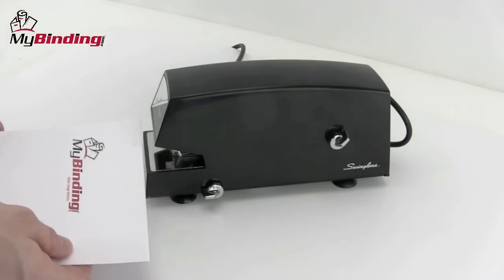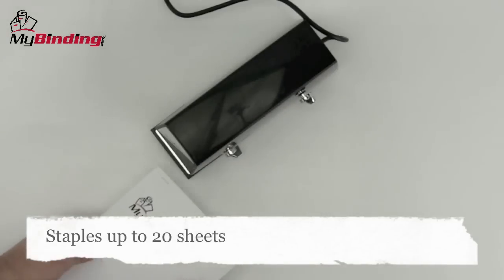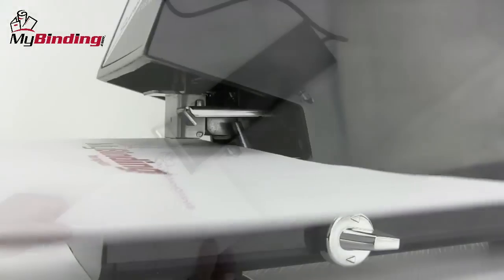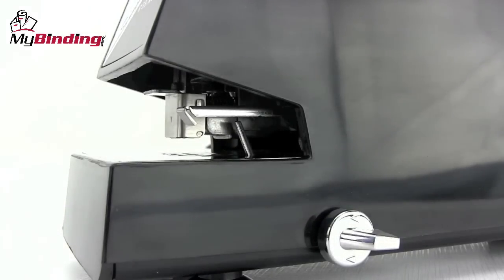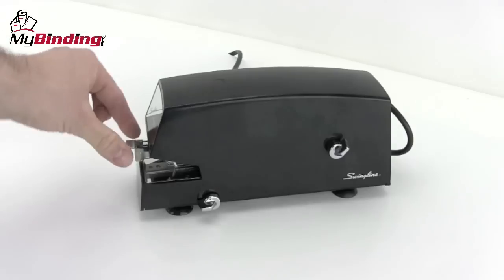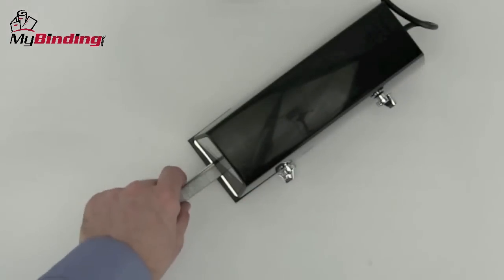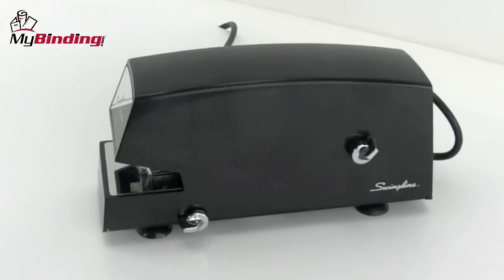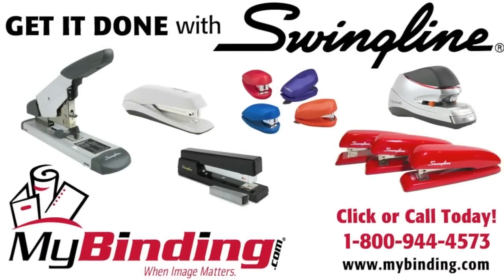Swingline Commercial Electric Stapler Demo - SWI-06701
brings you this demonstration of the Swingline Commercial Electric Stapler. Electronic staplers make quick work of large stack of documents that need to be fastened. For more details and product specifications, please visit

Take a look and if you have any questions feel free to give us a call toll-free at 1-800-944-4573. We have a huge selection of staplers, supplies, and more from Swingline. You can also find us online on Twitter, Facebook, and our blog.